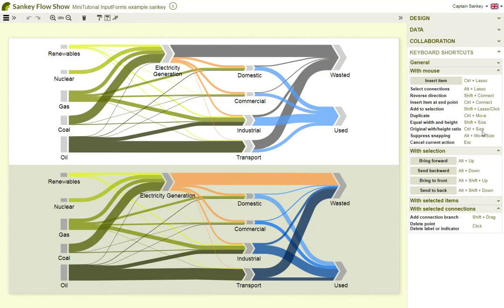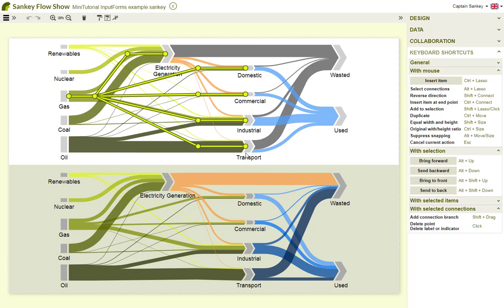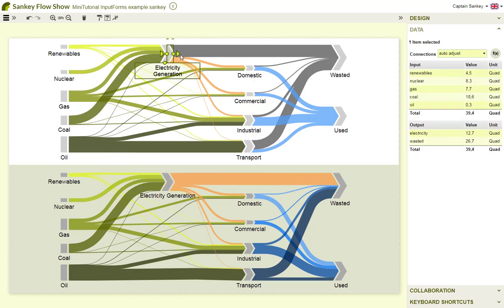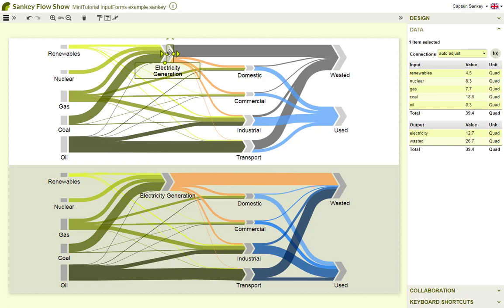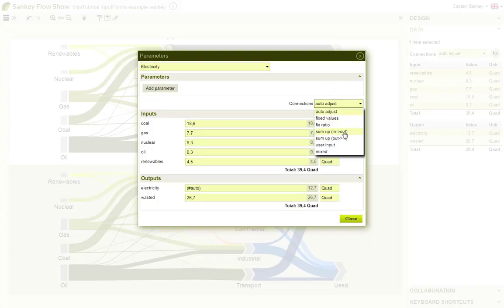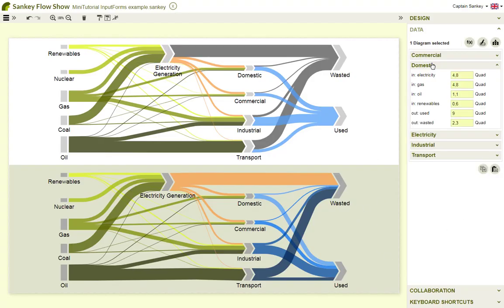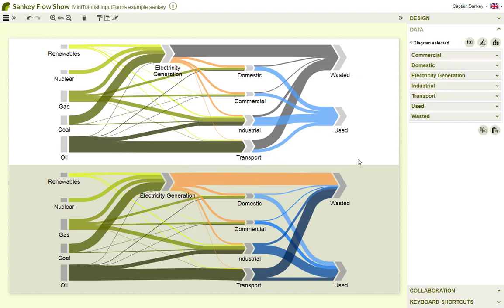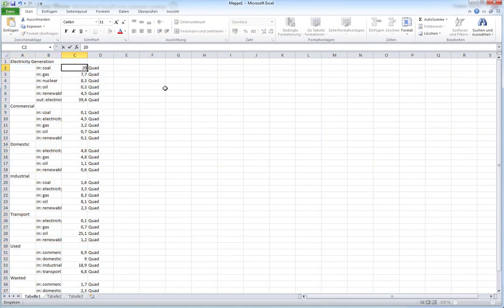Sankey Flow Show MiniTutorial: Advanced Data Input Forms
Sankey Flow Show - Attractive flow diagrams made in minutes!

MiniTutorial:
Advanced Data Input Forms
Gives an insight into details of customizing data input forms based on realistic diagram examples.